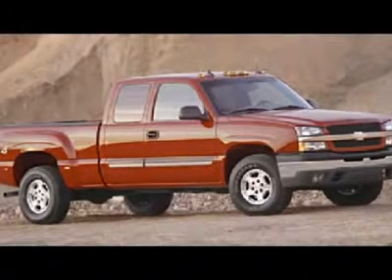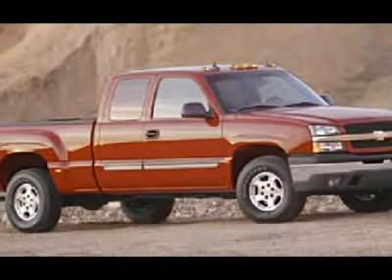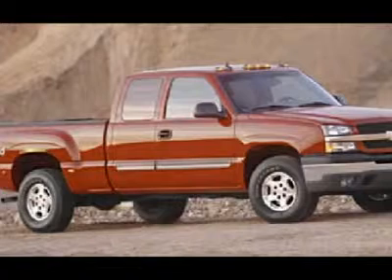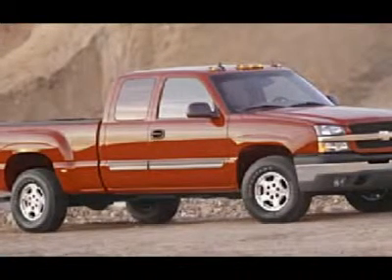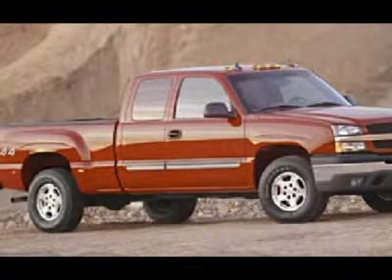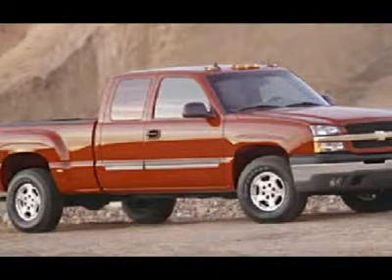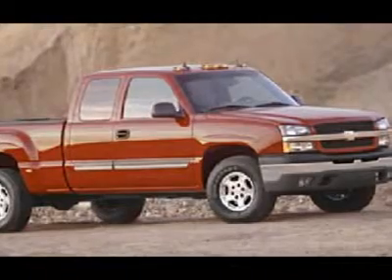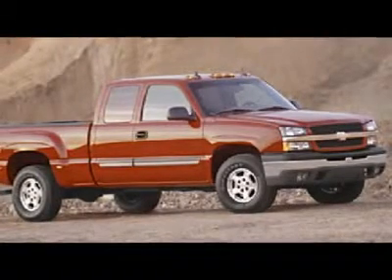2005 CHEVROLET SILVERADO 1500 Fond Du Lac, WI J5191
2005 CHEVROLET SILVERADO 1500 Fond Du Lac, WI
Stock# J5191

536 S. Seymour St

5.3 LITER V8 ENGINE, EXTENDED CAB FOUR DOOR, SHORT BOX, LS PACKAGE 1LS, AUTOMATIC TRANSMISSION, PUSH BUTTON 4X4 FOUR WHEEL DRIVE, POWER DRIVERS SEAT, DARK CHARCOAL GRAY CLOTH SEATS, 40/20/40 SPLIT BENCH FRONT SEATS, NON SMOKER, Z71 OFFROAD SUSPENSION PACKAGE Z-71, HYPERTECH PROGRAMMER, FULL TOWING PACKAGE (RECEIVER HITCH, WIRING, AND TRANSMISSION COOLER), 3.42 GEARS WITH AUTOMATIC LOCKING DIFFERENTIAL LIMITED SLIP DIFFERENTIAL, POWER FOLD-IN POWER MIRRORS WITH BUILT IN DIRECTIONAL SIGNALS, BRIDGESTONE DUELER A/T P265/70 R17 TIRES, FACTORY ALLOY RIMS, AFTERMARKET STAINLESS STEEL STEPBARS, FOG LIGHTS, CHROME TRIMMED GRILL, AM/FM RADIO, CD PLAYER, TAPE PLAYER, KEYLESS ENTRY, MULTI-FUNCTION STEERING WHEEL, L.A.T.C.H. CHILD SAFETY SYSTEM, DUAL CLIMATE CONTROL, REAR WINDOW DEFROSTER, COMPASS, TEMPERATURE, AND MILEAGE DISPLAY, FACTORY ALL WEATHER FLOORMATS, AIR CONDITIONING AC, CRUISE CONTROL, POWER LOCKS, POWER WINDOWS, TILT, THIS TRUCK IS ELIGIBLE FOR A PARTS AND SERVICE AGREEMENT, BLACK! 1 OWNER! CLEAN CARFAX! VERY VERY CLEAN INSIDE AND OUT! RUNS AND DRIVES EXCELLENT! THIS IS ONE OF THE SHARPEST 2005 CHEVROLET K1500 EXTENDEDCAB SHORTBOX 1/2 TON TRUCKS ON OUR LOT! MAKE YOUR MOVE BEFORE THIS SUPER CLEAN 4WD IS GONE! 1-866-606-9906. VIEW OUR COMPLETE INVENTORY OF AROUND 500 VEHICLES ***If you are looking for financing Lenz Truck Center can help! We have on the spot financing! Bad Credit or Good we will work with your 17 banks to get you approved and for a great rate! If you live far away or close to us we make it our promise to make sure you are a happy customer before, during, and after the sale! Lenz Truck Center has been in business and family owned for 25 years! With a new generation taking over we plan on making this the place you and your children buy their next vehicle! Lenz Truck Center is the country's fastest growing dealership! Lenz Truck Center has grown from about a 40 vehicle inventory in 1999 to over 400 today! Our selection is unmatched in the industry with more high quality used diesel trucks than anyone in the Midwest. All here in Fond du Lac, WI! All of our vehicles are Lenz Certified and ready to be delivered! All prices are plus any applicable state taxes and service fees. We will do our best to keep all information current and accurate, however the dealership should be contacted for final pricing and availability.